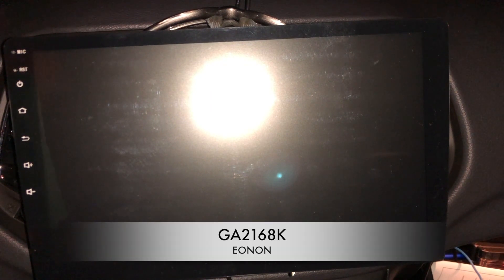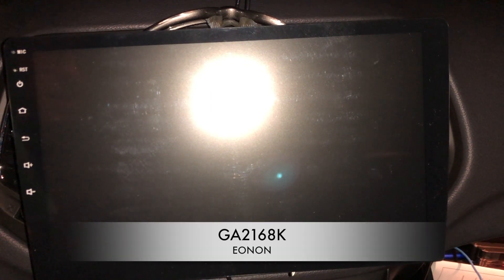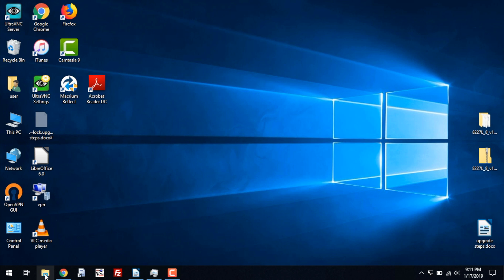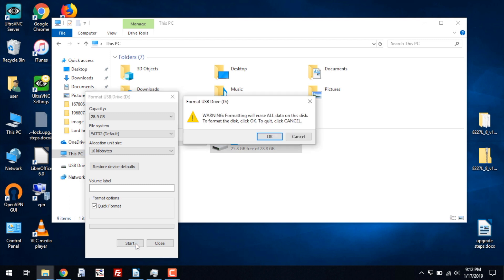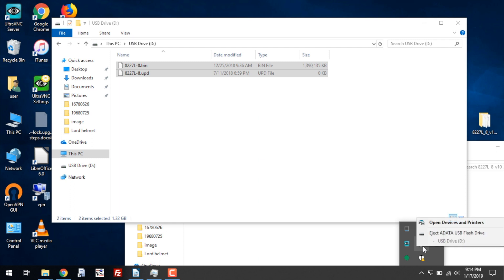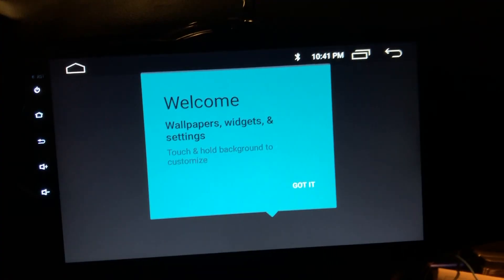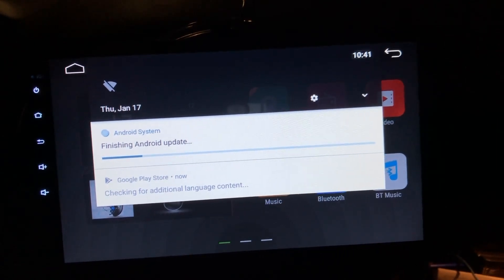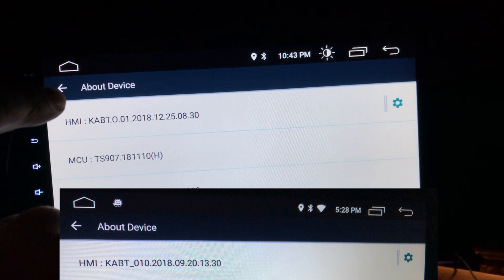Tech Tip: How to update the firmware on an Eonon GA2168k